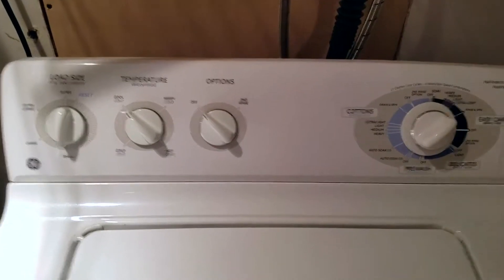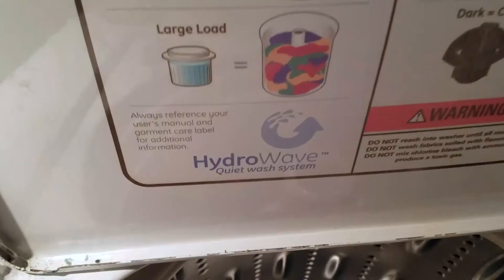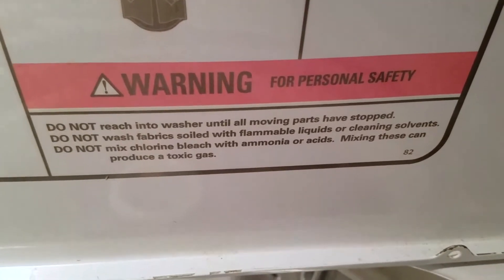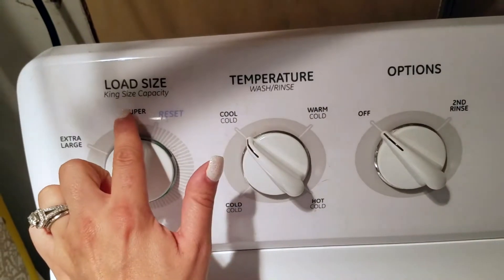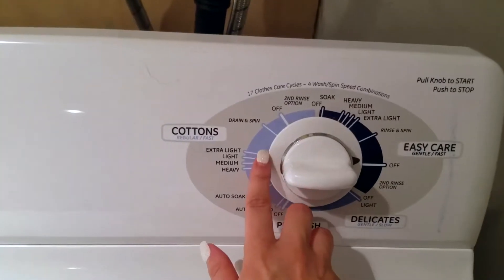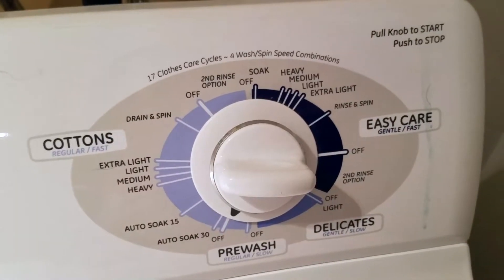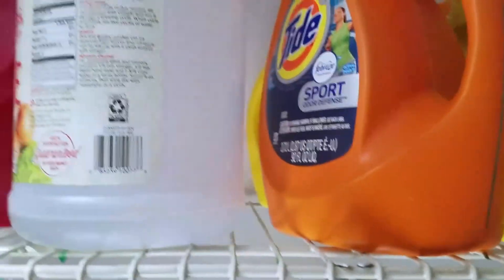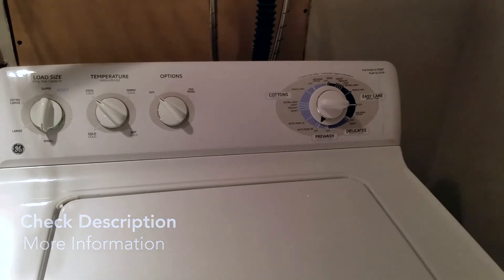✅ How To Use GE Laundry Washing Machine Top Loader Review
GE Laundry Washing Machine Top Loader

As front-load washing machines have become popular, top load washers are not as easy to find these days. But there are still a few on the market. While experts say that front-loading machines are more energy efficient and get your clothes cleaner, top-load washers eliminate the need to bend over to put clothes in and are usually more affordable, making them preferable for many.

Some top-load washers still use agitators to clean your clothing — that’s the post in the middle of the tub — and some have fins or paddles to help circulate the clothes. Other top-load washers use impellers, which are like smaller agitators that create currents to churn the clothing around in the tub.

If you’re firmly on teamtoploader, we’ve rounded up the best top-load washing machines on the market, at different price points, so you can make an informed decision.